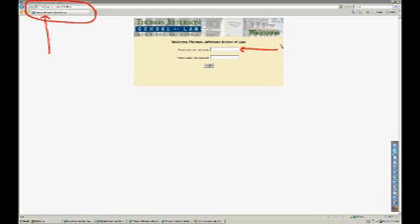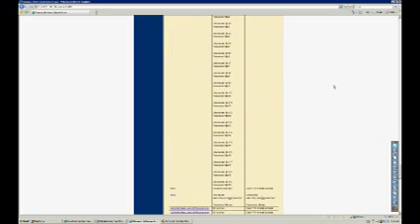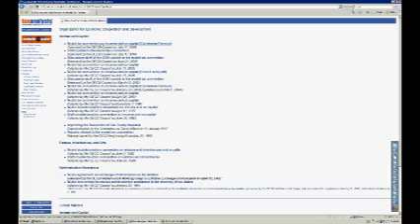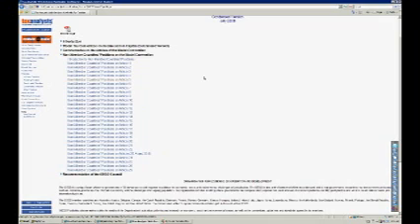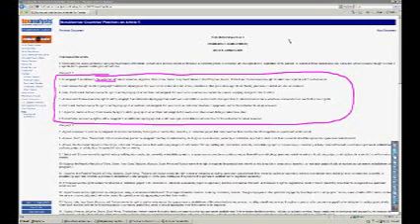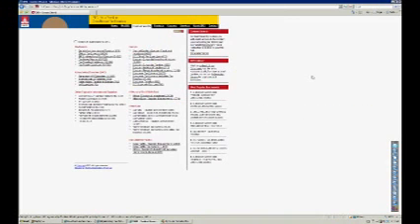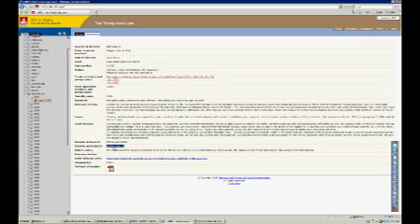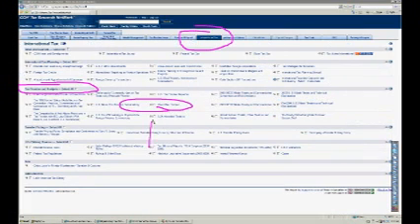International Tax & Tax Treaties Online Lecture Sept 9, 2007